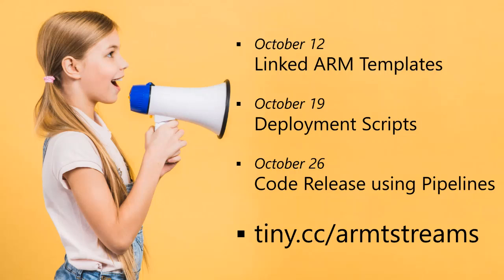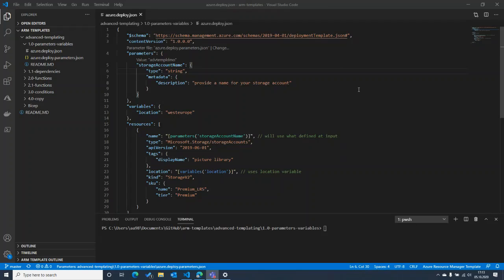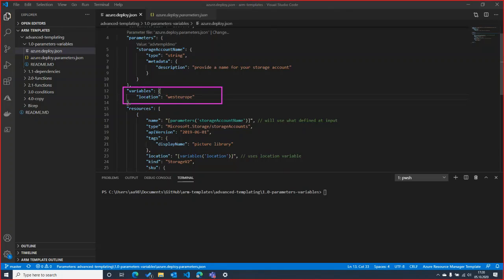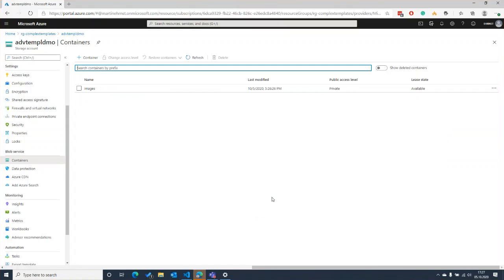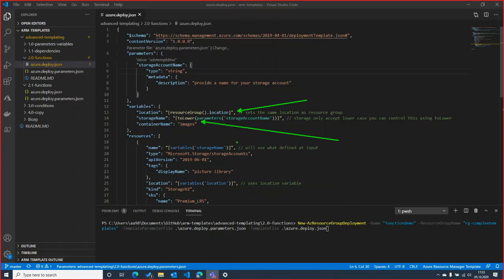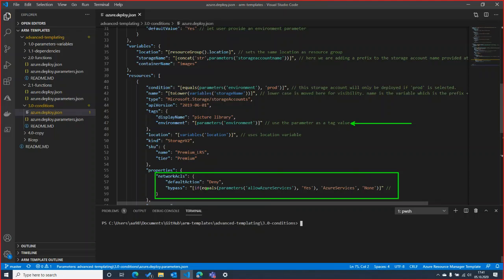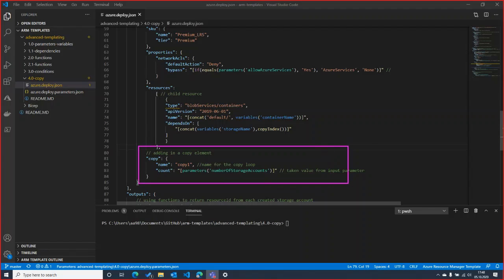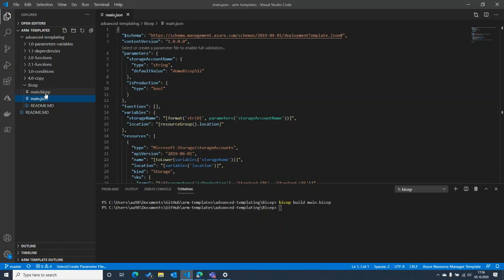Live Stream Recording: More complex ARM templates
This live stream recording gives you more insights how ARM templates work. You learn how to use parameters, variables, dependencies, functions, conditions and copy. And you will get a quick introduction into Bicep, a new DSL that makes ARM template authoring dramatically easier.

marcelzehner.ch

This live stream was co-presented with:
Martin Ehrnst
adatum.no